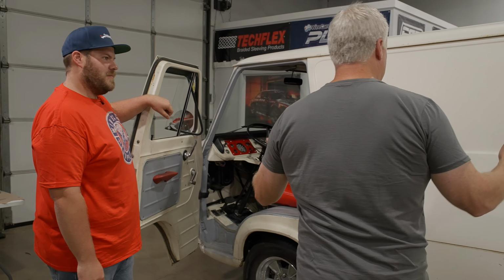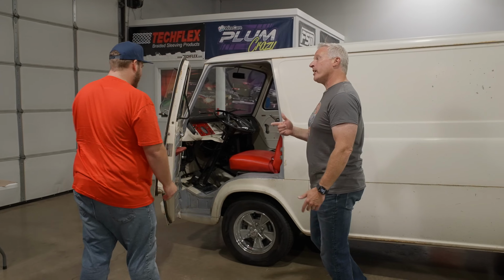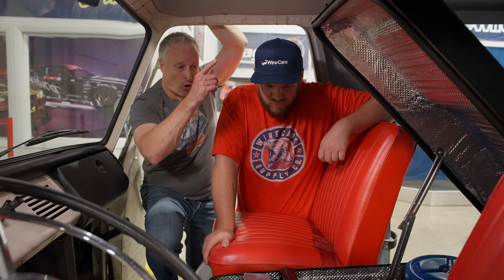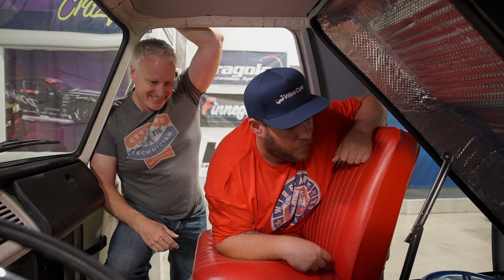Ride with Ricky Hofmann in the WireCare® 1965 Ford Econoline Van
It’s always an adventure when professional drift driver Ricky Hofmann makes a pit stop at the WireCare® garage…and his last visit was no different! What happens when Steve from WireCare® and Ricky take the WireCare® 1965 Ford Econoline Van out for a spin? Tune in to find out!

Make sure to check out the products below shown in this video too:

Check out Ricky’s Instagram: @ricky.hofmann